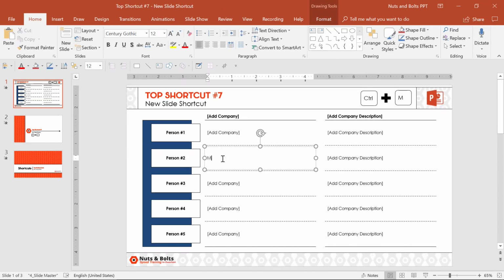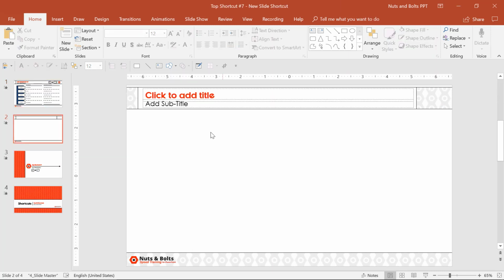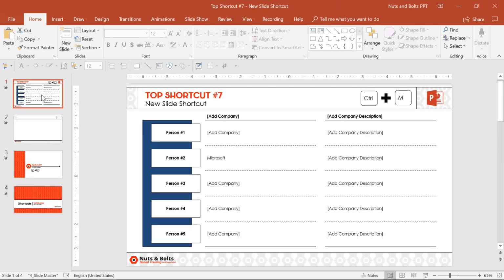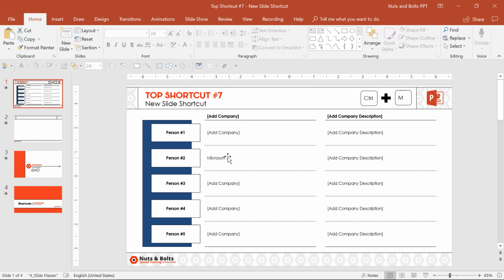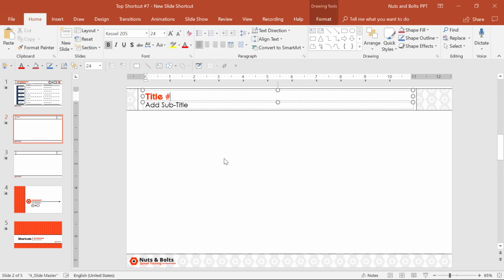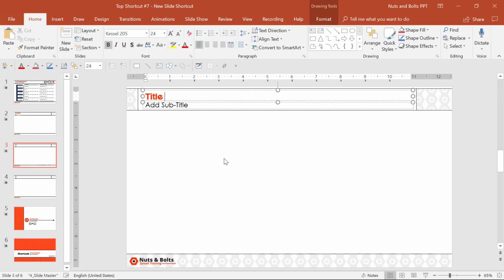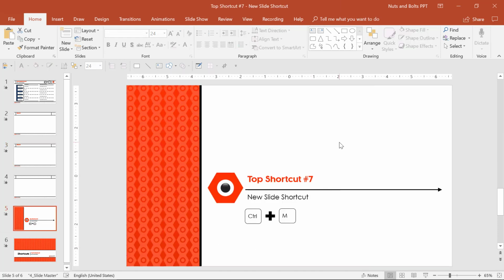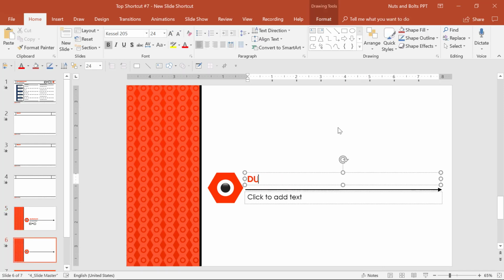How to Quickly Create New Slides in PowerPoint (Keyboard Shortcut)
Learn how to create new slides quickly in PowerPoint with the new slide keyboard shortcut.

To see a full list of PowerPoint Shortcuts that will save you time in PowerPoint, see the comprehensive list I created below.